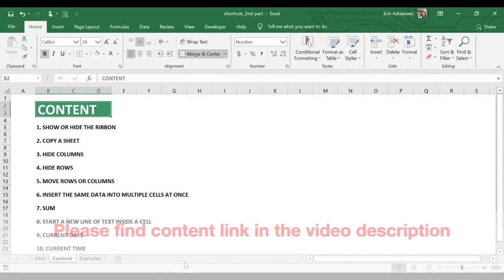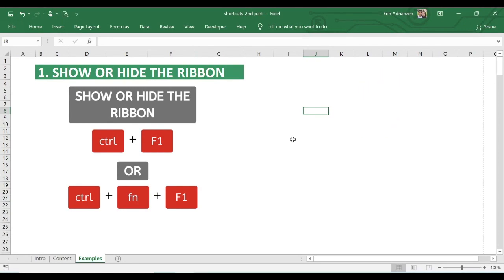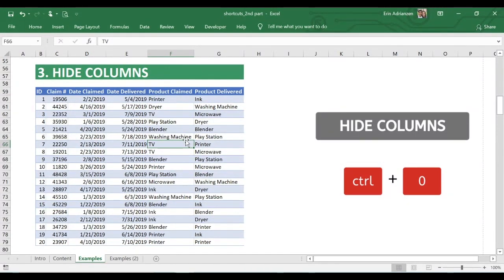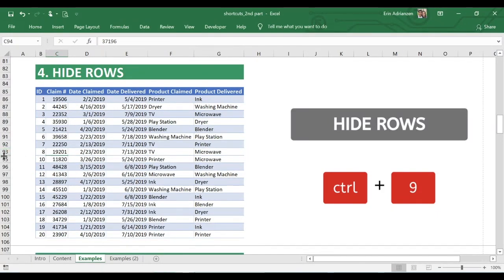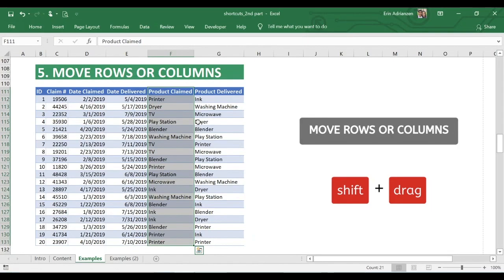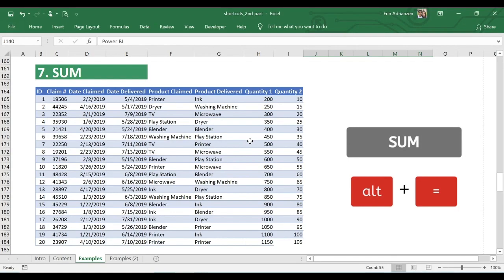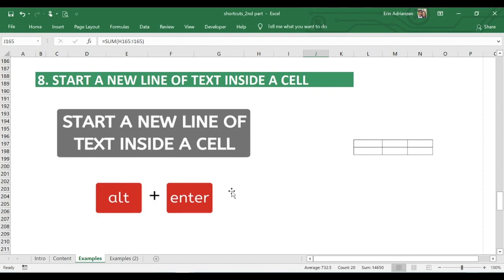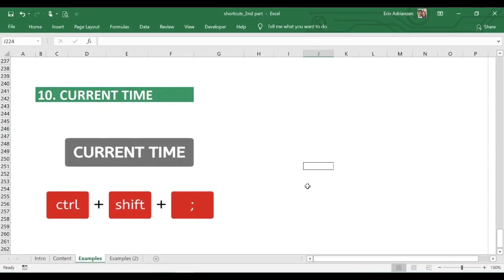The Most Useful Shortcuts You Should Know – 2nd part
In this tutorial, we will be learning about the most useful Excel shortcuts that everyone should know. By learning these 10 shortcuts, you will save a lot of time when performing your tasks and, of course, you will be smarter than your peers or perhaps your boss as well.

Please navigate the content below:
Content: 0:36
Show or hide the ribbon: 1:04
Copy a sheet: 2:09
Hide columns: 2:49
Hide Rows: 3:48
Move rows or columns: 4:14
Insert the same data into multiple cells at once: 5:15
Sum: 6:26
Start a new line of text inside a cell: 7:25
Current date: 8:23
Current time: 8:42